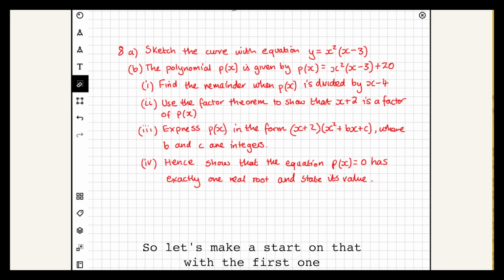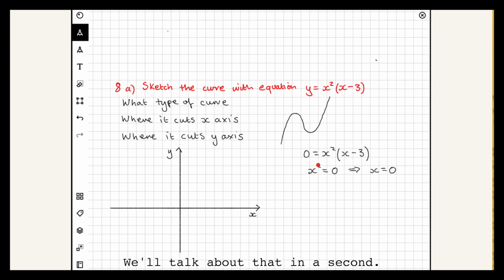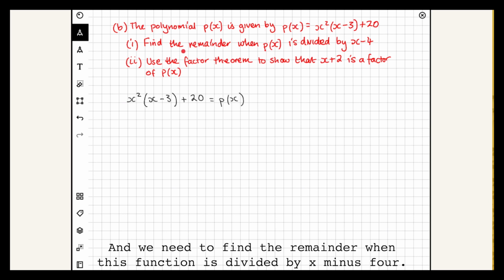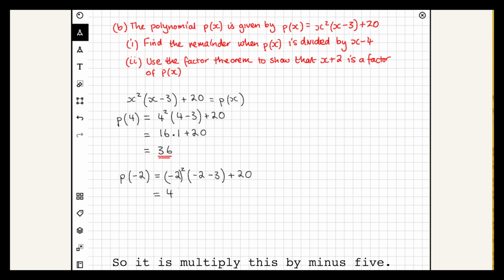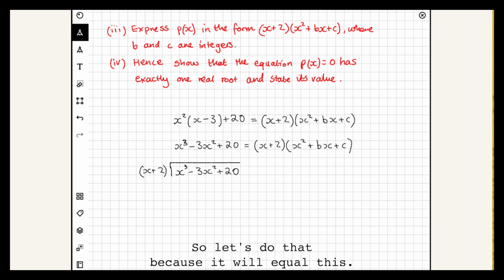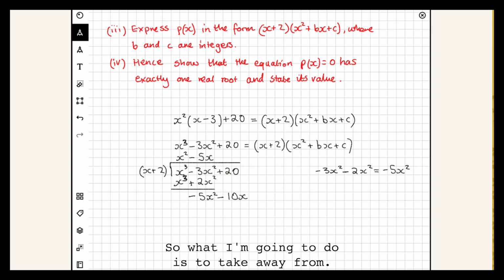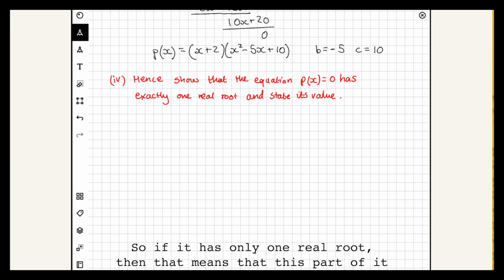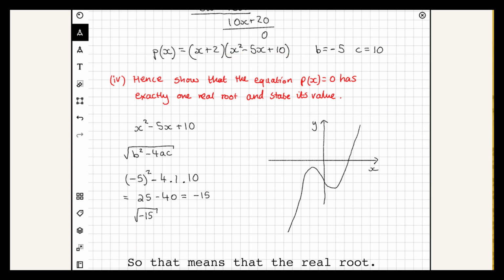Polynomials | Factor & Remainder Theorem | A-Level Exam Walkthrough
📚 A comprehensive 12-minute guide breaking down an A-Level polynomial question, from curve sketching to applying key theorems.

🎯 Problem-Solving Journey:
00:01 Sketching cubic curves
02:34 Finding Y-axis intersection
03:26 Remainder Theorem application
04:27 Factor Theorem proof
06:23 Polynomial factorisation
10:19 Real roots analysis

📐 Key Concepts Covered:
• Curve sketching techniques
• Remainder Theorem
• Factor Theorem
• Discriminants
• Real & repeated roots
• Polynomial factorisation

💡 Strategic Navigation:
Need help with curve sketching? → 00:01
Working on remainders? → 03:26
Factor Theorem proof? → 04:27
Understanding real roots? → 10:19

📝 Learning Outcomes:
• Visualise cubic functions
• Apply Remainder & Factor Theorems
• Express polynomials in factored form
• Determine the number of real roots
• Use discriminants effectively

⭐ Problem-Solving Tips:
• Start with visual representation
• Break down complex problems
• Use theoretical knowledge systematically
• Verify solutions step by step